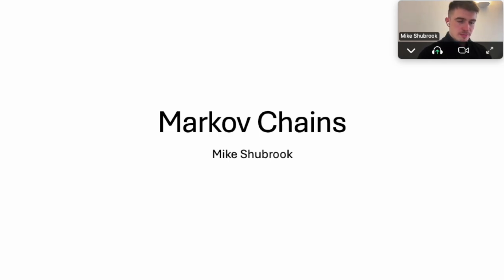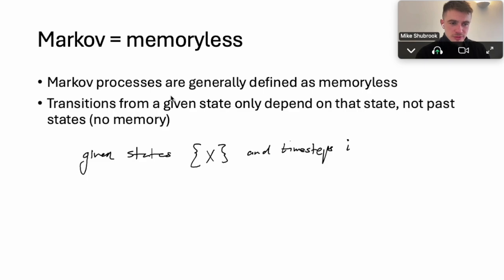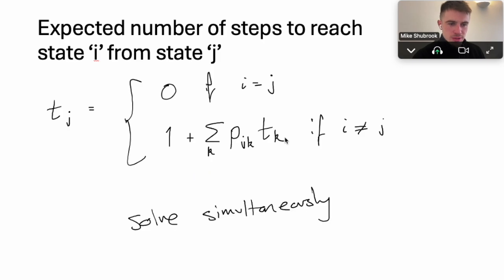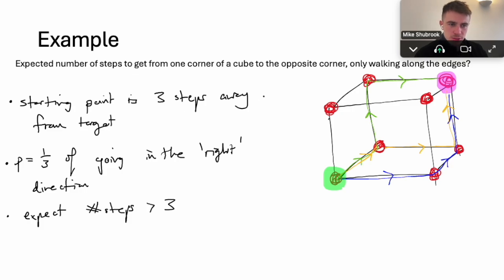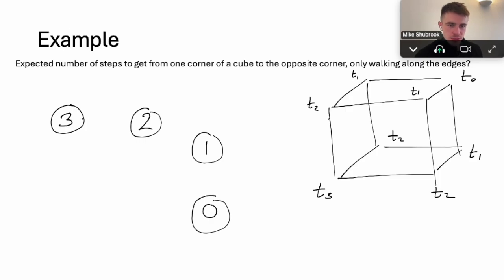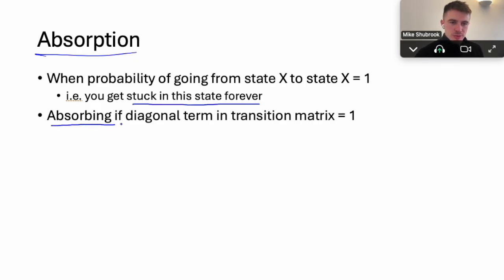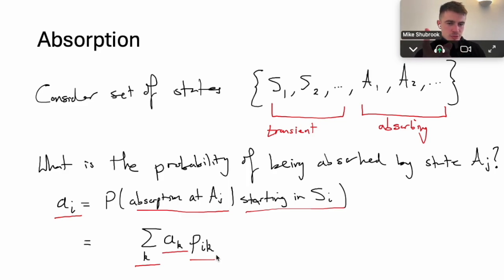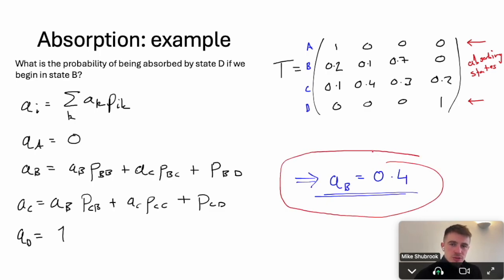Markov Chains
In this video I give an explanation of Markov Chains, and is a summary of what I have learned from working through my friend's quant interview preparation

Error: When talking about absorption, the equation should be 'given that we start in any state, not just transient states'. This lets us use the boundary conditions that I mention, i.e.
a_{i} = 1 if i=j,
a_{i} = 0 if i =/= j.